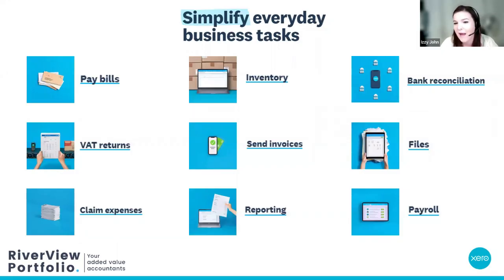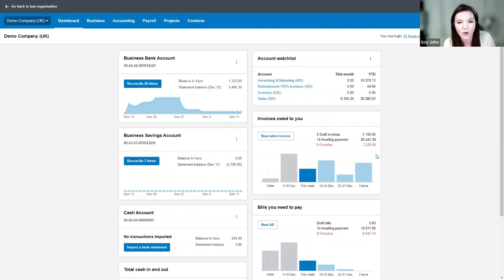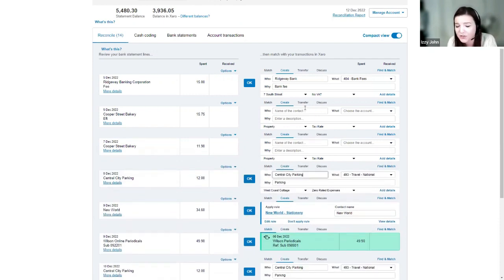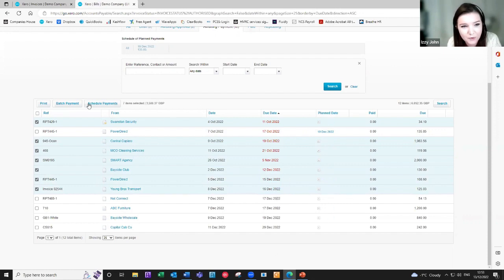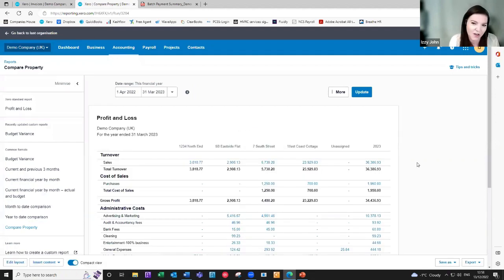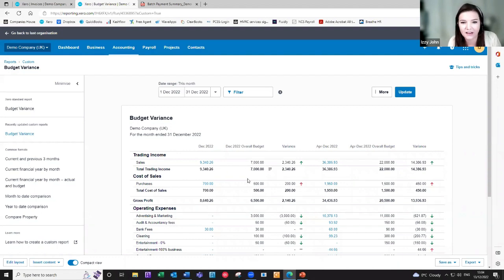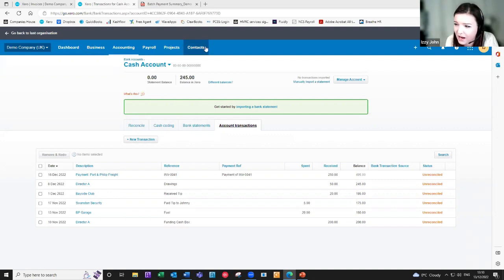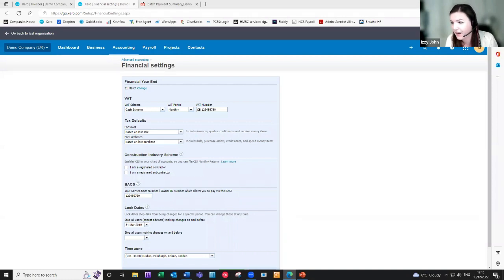An Introduction to Xero with Izzy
For our final app of the month this year we would like to introduce you to Xero, you may have already heard of it or may already use it, it is an online accounting software that helps you get paid faster and save time!

We’re passionate about ensuring our clients have all the information they need to make informed decisions about their business, and with the need to be Making Tax Digital extending to self-employed and landlords in 2024, now is a great time to have a look around the software.

As a result, we held an informative webinar with Izzy, to help clients like you feel more confident using such software within your business.

If you would like to hear any further information on Xero or the 1-2-1 training we are able to offer please get in touch